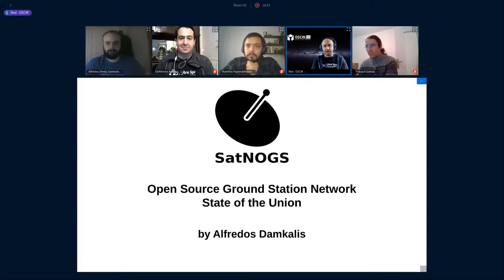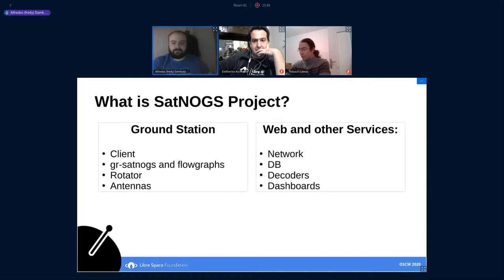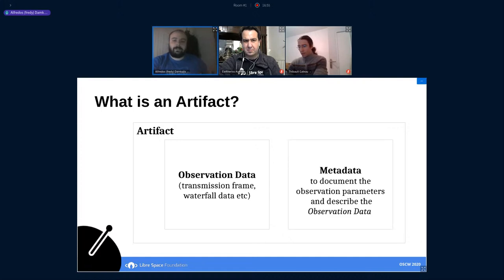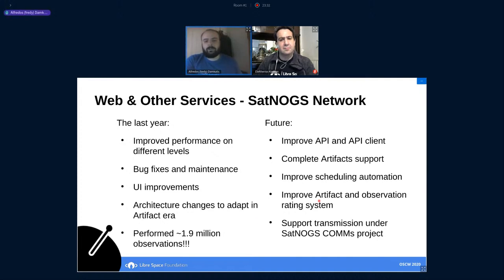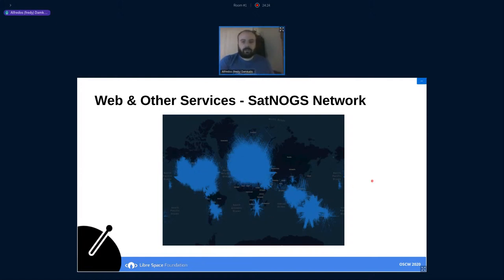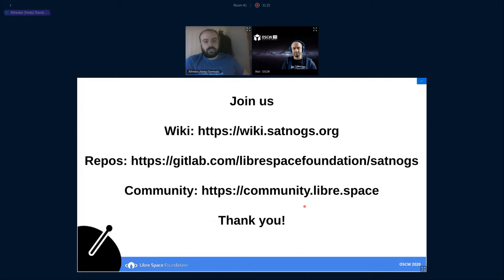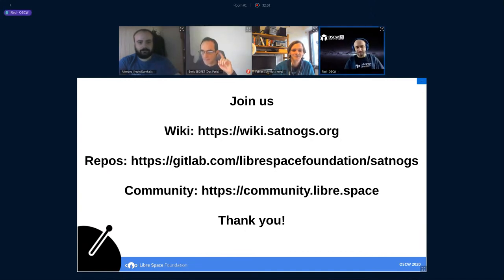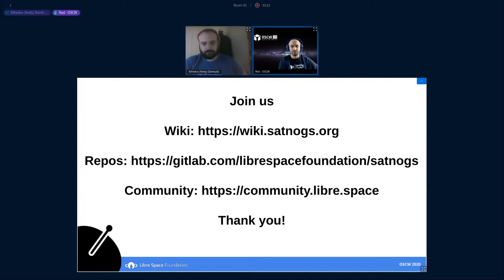OSCW 2020 - SatNOGS - State of the Union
SatNOGS - State of the Union

An overview of the SatNOGS project, a network of satellite ground stations around the world, optimized for modularity, built from readily available and affordable tools and resources.

Low Earth Orbit (LEO) satellite launches rate increases with the participation of old and new entities. In this growing environment SatNOGS provides a scalable and modular solution to track, receive telemetry, monitor and command & control satellites.

SatNOGS global community, dedicated to its free and open source values, develops hardware ground station designs (antennas, rotators, electronics), software for SDR-based communications, satellite scheduling and mission monitoring platforms.

SatNOGS continuously develops and improves its infrastructure to allow observers use this networked ground segment and remotely operate SatNOGS ground stations around the world. It provides also an easy way to store, access and view increasingly received satellites data, by supporting VHF and UHF bands and by moving forward with higher bands like L, S and X.

This is a proposal for a "state of the union" talk about SatNOGS focusing on what has happened since previous OSCW, growth, development and trajectory for features and expansion.